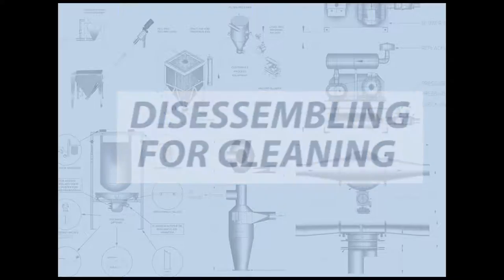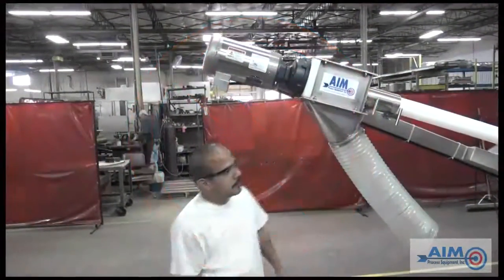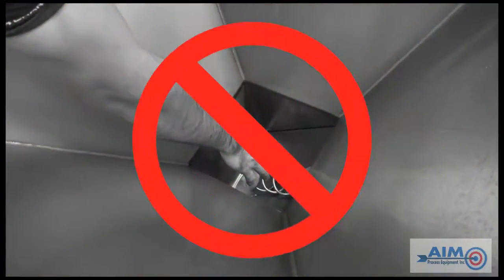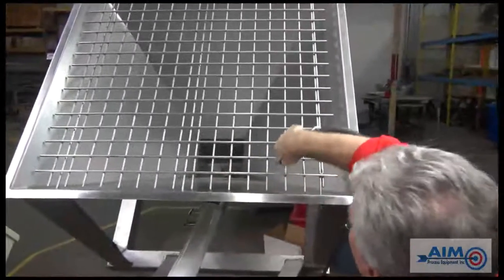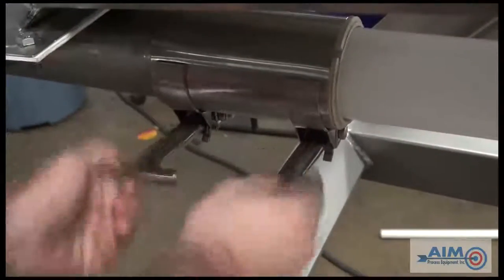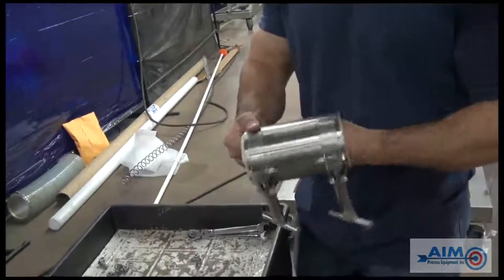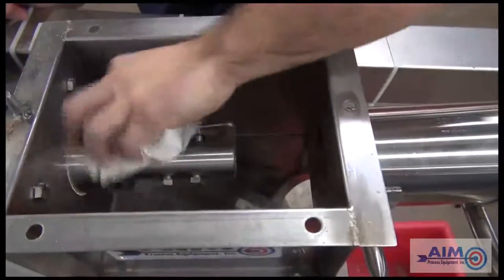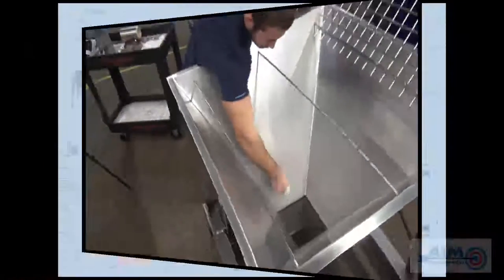AIM F300 Conveyor disassembly for cleaning tutorial video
In this video, we will go throu a step-by-step disassembly and cleaning
tutorial for the model F300 AIM auger conveyor.